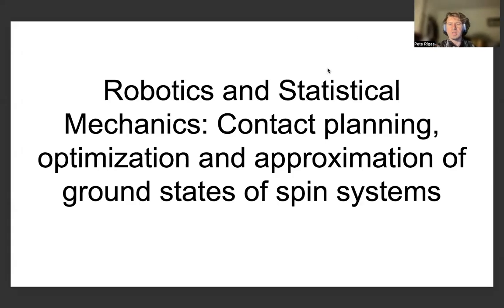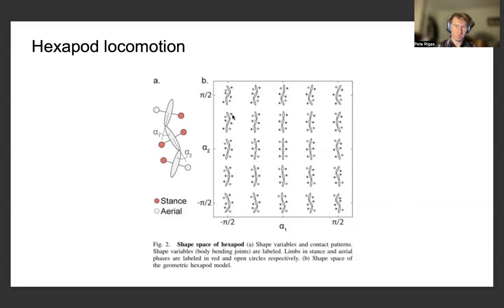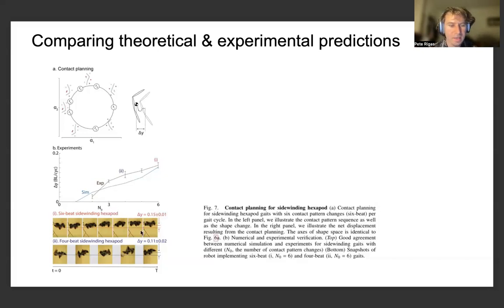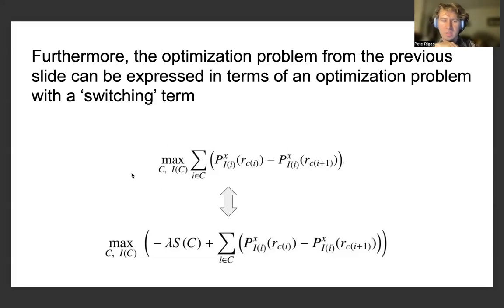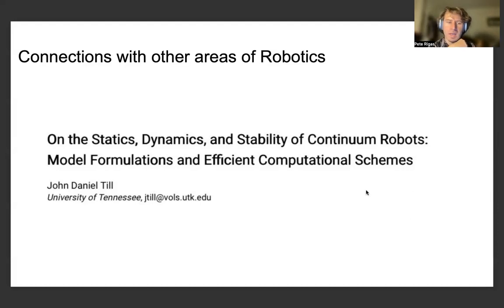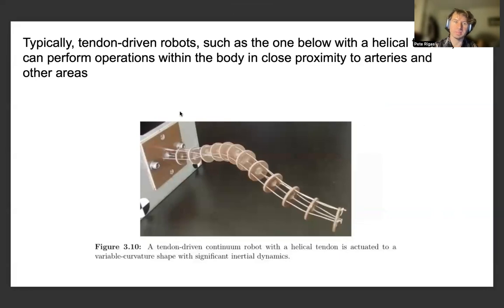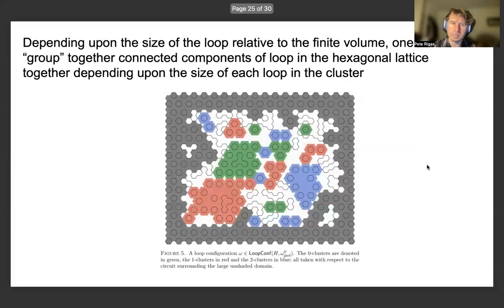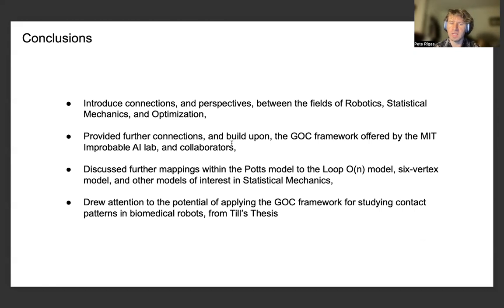Robotics + Statistical Mechanics: Contact planning, optimization & approximation of ground states